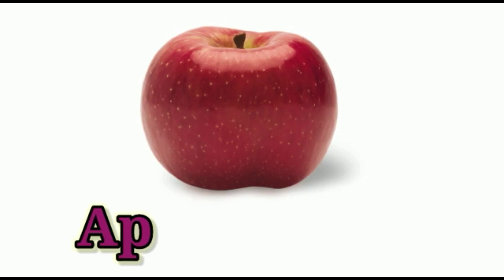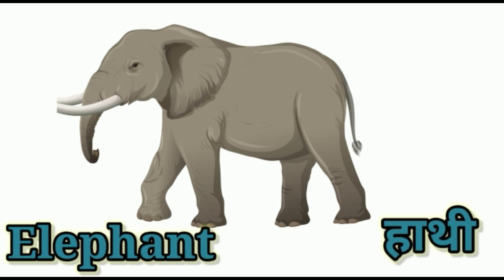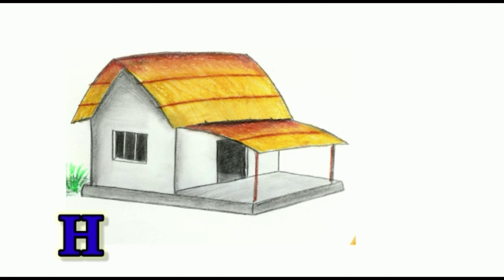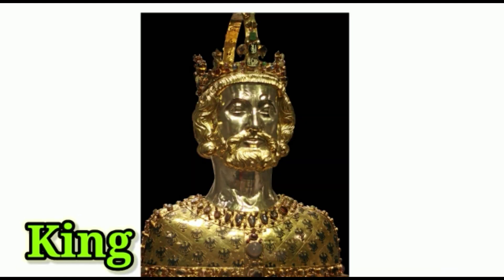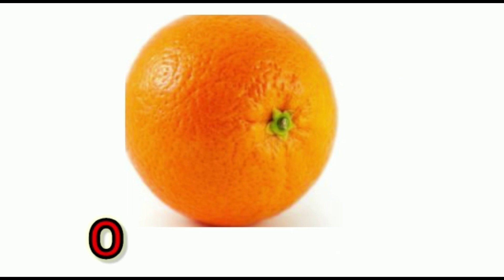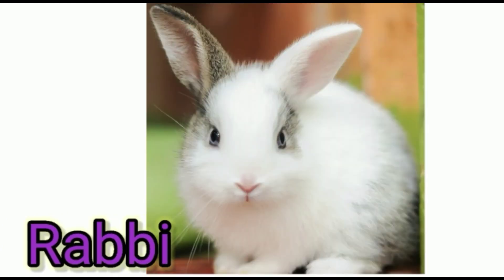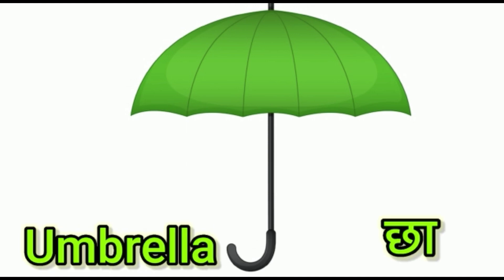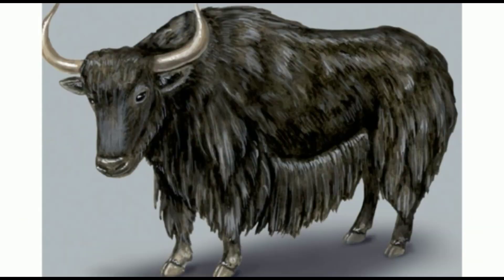A for apple b for ball|| a for apple a for ant || ABCD||a for apple b for boy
A for Apple b for balloons| abcd || a for Apple b for boy

a for Apple with sound and picture| alphabet letters a b c d

abcd

c for cata for apple b for ball

dog

k se kabutar catch se khargosh

k se kabutar cartoon

k se kabutar video

k se kabutar song

k se kabutar wala video

k se kabutar funny video

क से कबूतर से खारगोश

 क से कबूतर वाला

 क से कबूतर हिंदी

 क से कबूतर कार्टून

 क से कबूतर वीडियो

 क से कबूतर गाना

 क से कबूतर वाला वीडियो

 क से कबूतर ए से अनार

 क से कबूतर फनी वीडियो

Hindi Varnmala

Nursery rhymes

हिंदी वर्णमालागीत